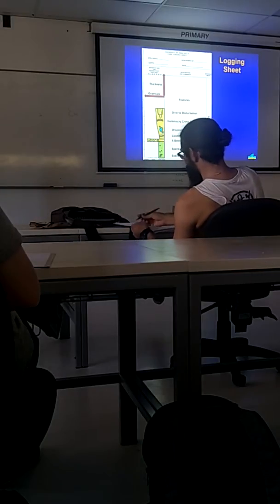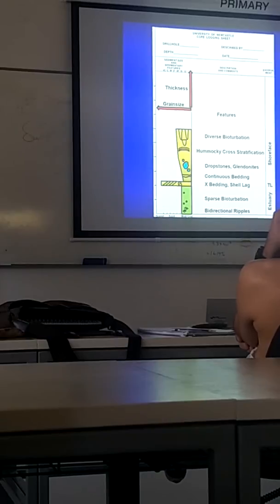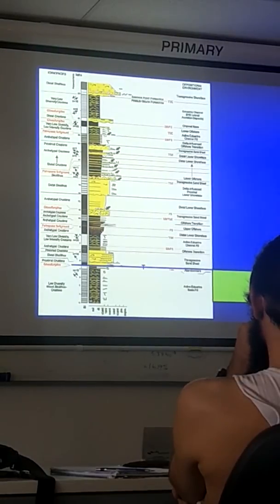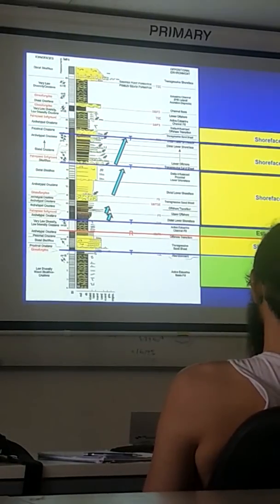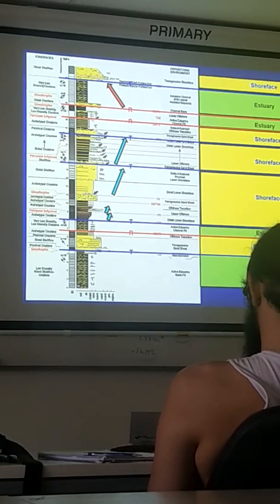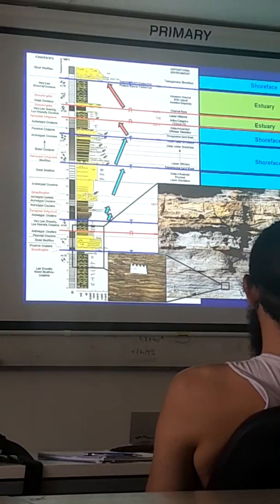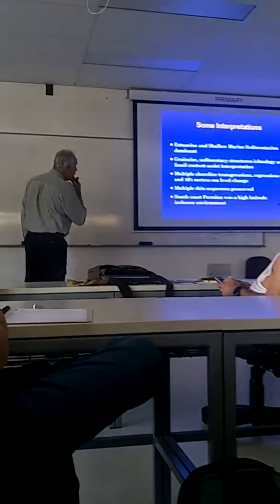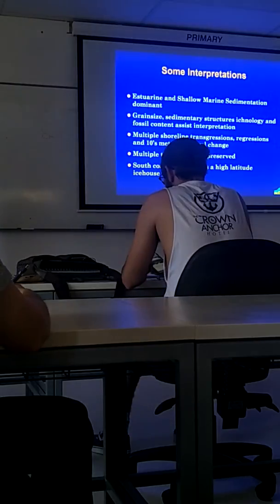Ron's Workshop Talk (Pebbly Beach)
GEOS2080 UON
Moustache enthusiast talk on Pebbly Beach stratigraphic log